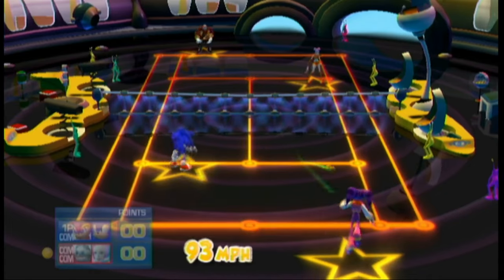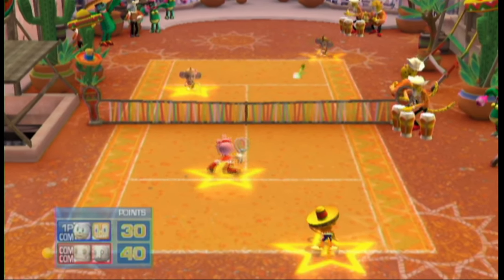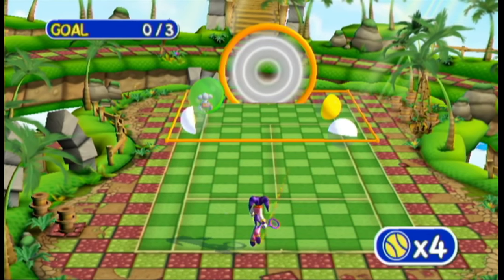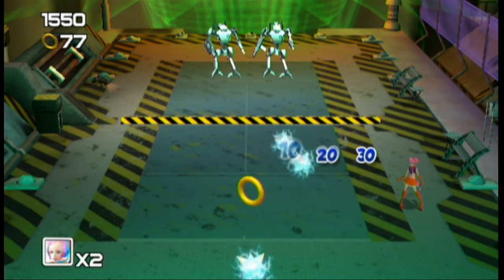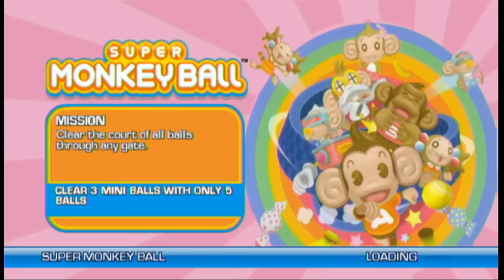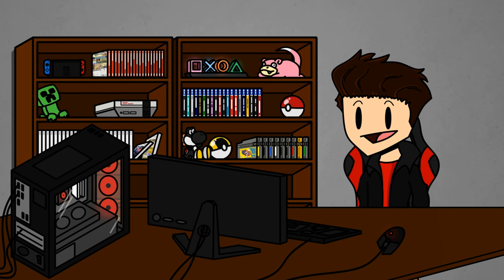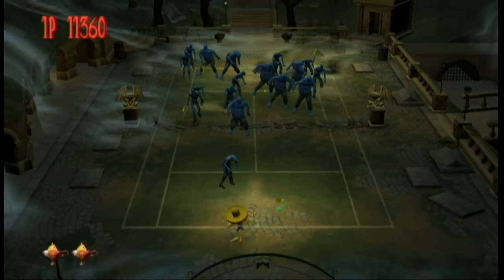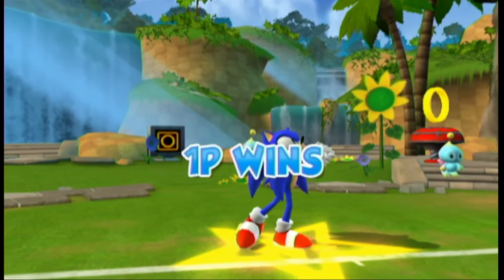Sega Superstars Tennis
I was just laying in bed one night trying to fall asleep and randomly thought of this game...you know, as one does. So I decided to dust off this old game and revisit it. And boy was this a rollercoaster of a ride for me!

"Dreams Dreams" from Nights: Journey of Dreams
"Studiopolis Zone - Act 1" from Sonic Mania
"World 5 - Amusement Park" from Super Monkey Ball 2
"Main Menu" from Samba de Amigo
"Seaside Hill" from Sonic Heroes
"Victory!!" from Super Mario RPG